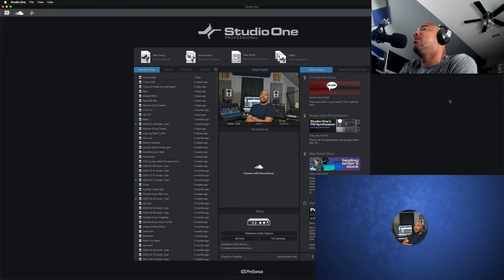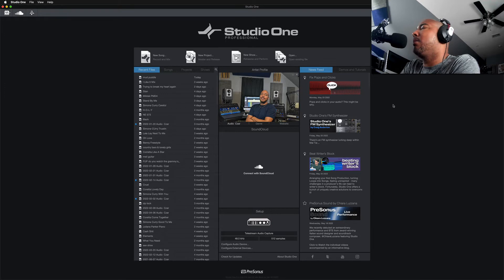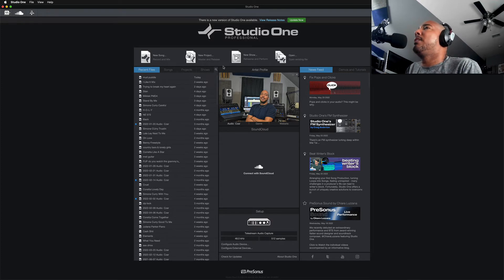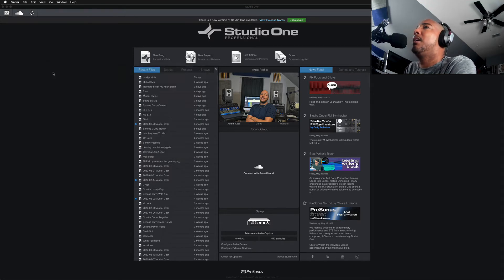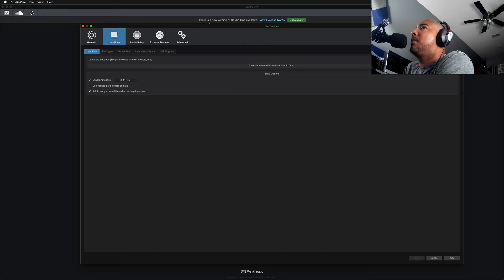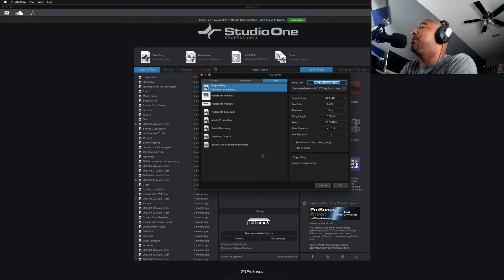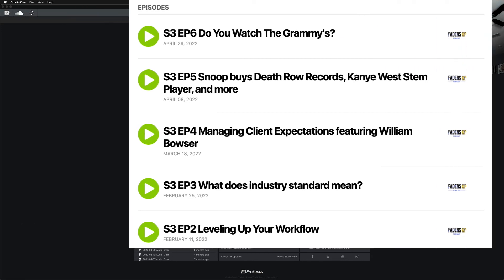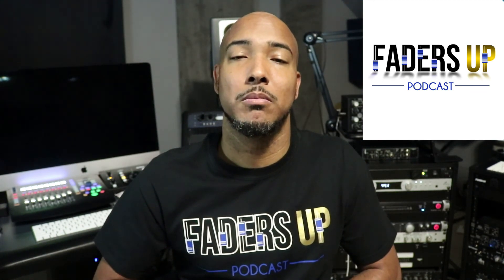How to fix missing templates in PreSonus Studio One 5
In this video I show to restore missing templates in studio one.